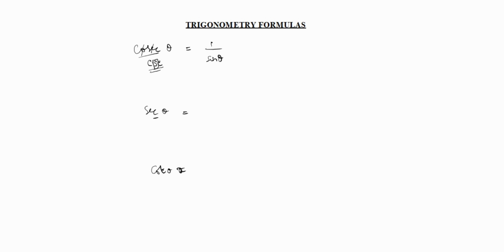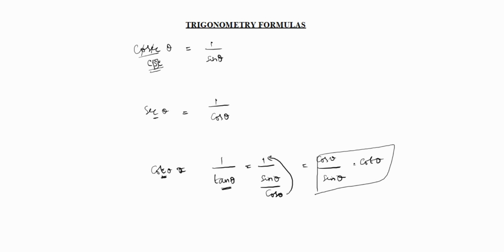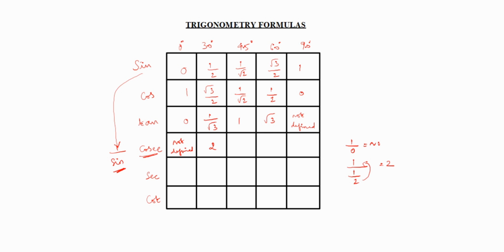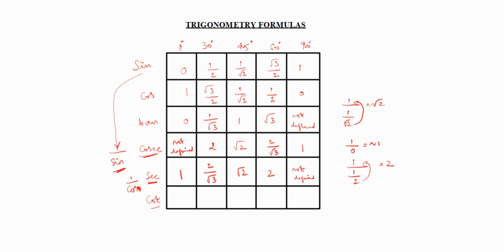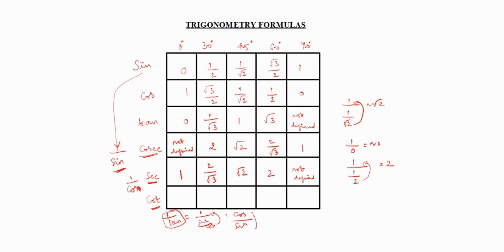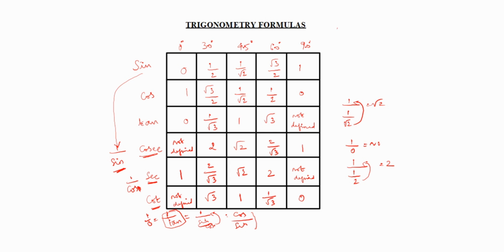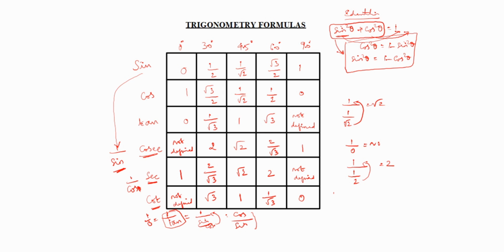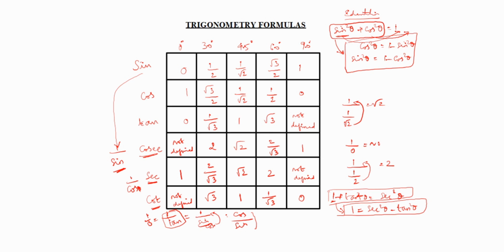Trigonometry Formulas / Trigonometric Identities / Trigonometry Formula Tricks / Trigonometry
Tricks to understand trigonometry formulas / Trigonometry formulas table tricks / Trigonometric Formulas

If tan A = ntan B, Sin A = mSin B then prove that Cos^2 A = (m^2-1)/ (n^2-1) / Trigonometry Identity

A boy 1.7m tall is standing on a horizontal ground, 50m away from a building. The angle of elevation of the top of the building from his eye is 60 degrees. Calculate the height of the building / Some Applications of Trigonometry Most Important Question with Solution

Applications of Trigonometry Most Important Question with Solution / Board Exam CBSE Maths 2022 / On a horizontal plane there is a vertical tower with a flag pole on the top of the tower.From a point 9m away from the foot of the tower the angle of elevation of the top and foot if the flag pole are 60º and 30º respectively. Find the heights of the tower and the flag pole mounted on it.

Two vertical poles of different heights are standing 20m away from each other on the level ground, The angle of elevation of the top of the first pole from the second pole is 60 degrees and angle of elevation of the top of the  second pole from the foot of the first pole is 30 degrees. Find the difference between the heights of the two poles / Some Applications of Trigonometry Class 10 / Trigonometry Exam Questions

Convert between True Bearings & Compass Bearings / Solving bearing problems using Trigonometry / Trigonometry with bearings / How to solve Bearing Problems / True Bearings and Trigonometry / Bearing Problems & Navigation / Finding the bearing of a plane using trigonometry